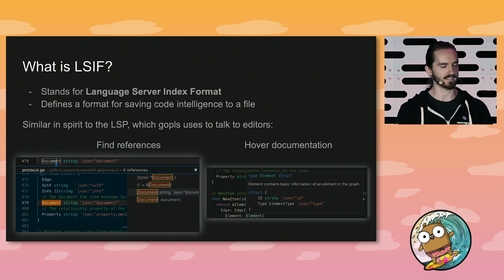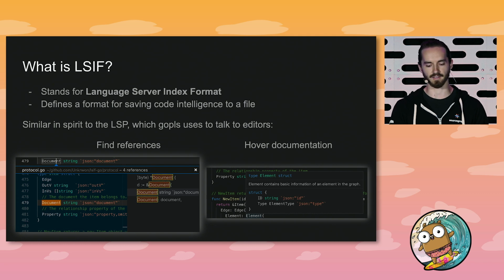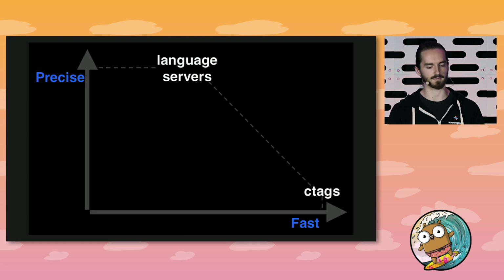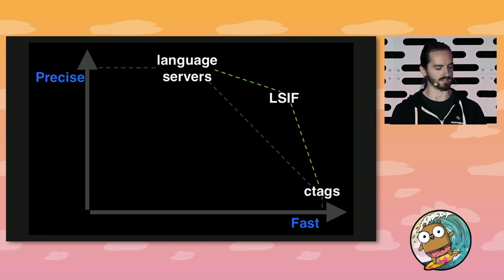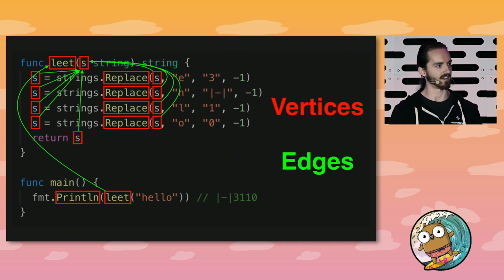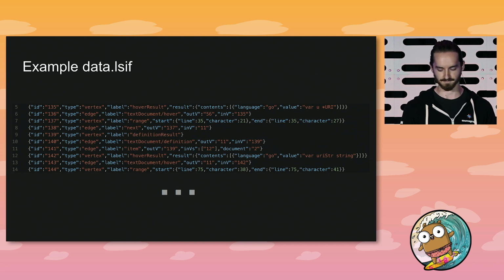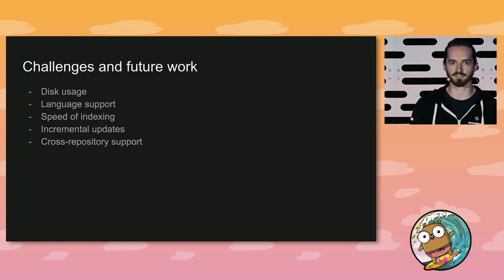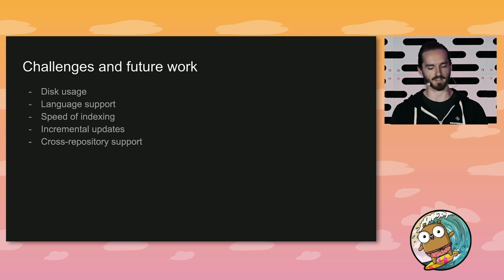GopherCon 2019: LSIF + Go - Chris Wendt